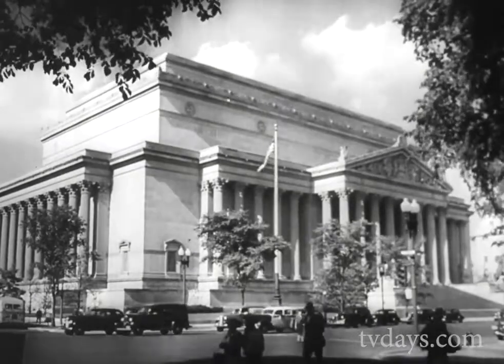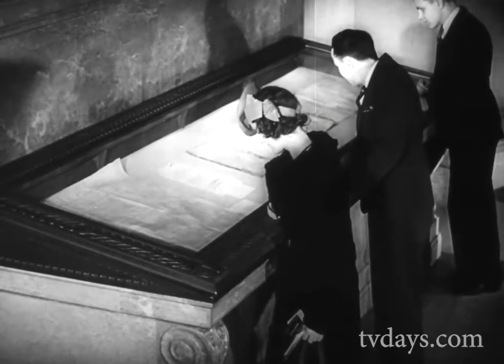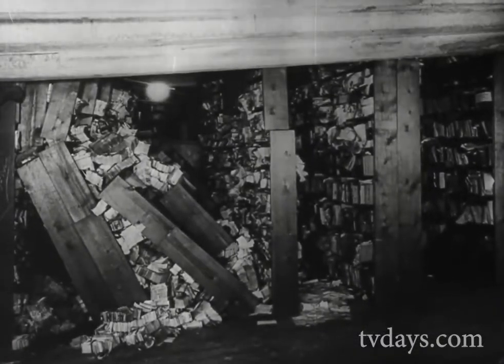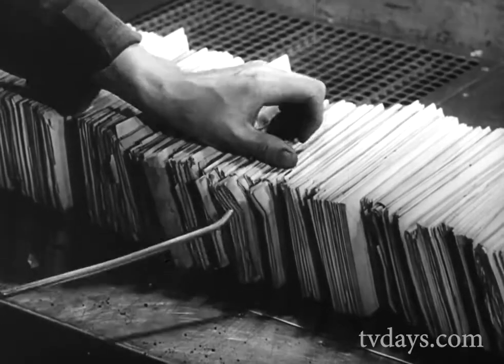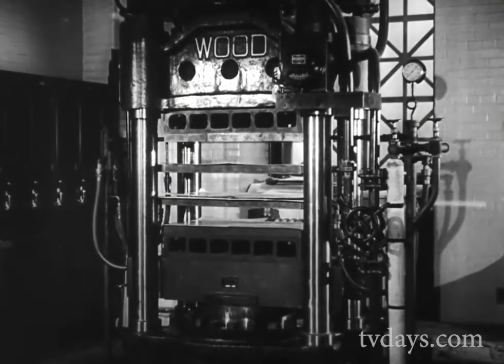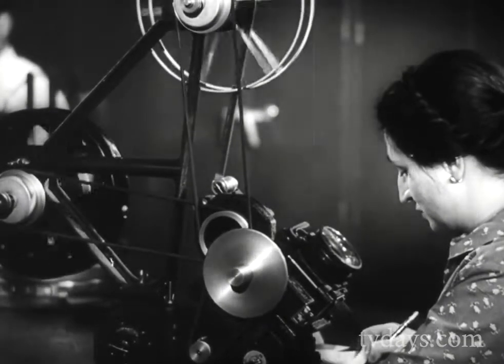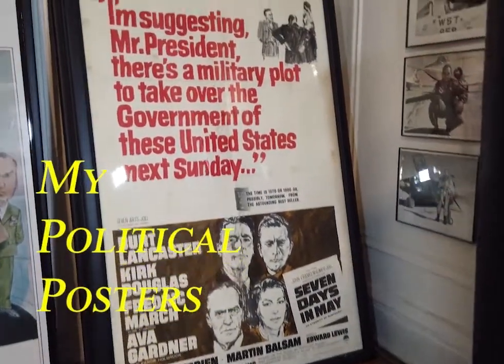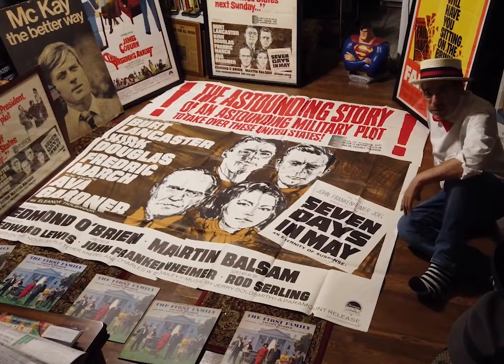The Archives Library of Congress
The Library of Congress (LC) is the research library that officially serves the United States Congress and is the de facto national library of the United States. It is the oldest federal cultural institution in the United States.

The library is housed in three buildings on Capitol Hill in Washington, D.C.; it also maintains a conservation center in Culpeper, Virginia.

The library's functions are overseen by the Librarian of Congress, and its buildings are maintained by the Architect of the Capitol. The Library of Congress is one of the largest libraries in the world.  Its "collections are universal, not limited by subject, format, or national boundary, and include research materials from all parts of the world and in more than 450 languages."